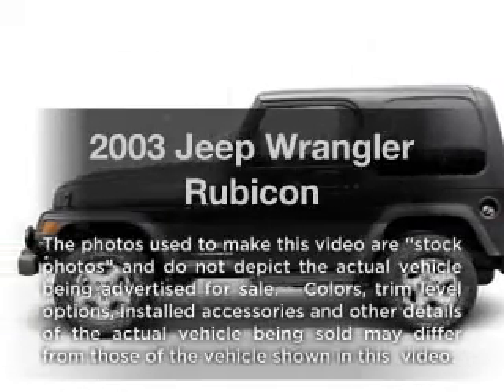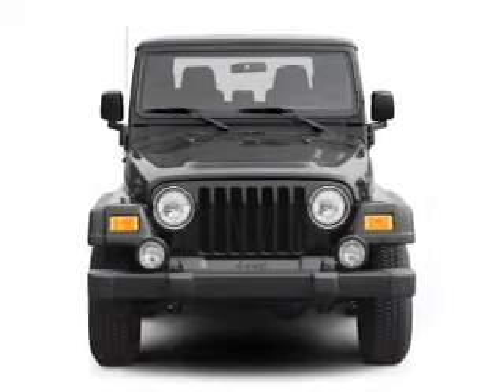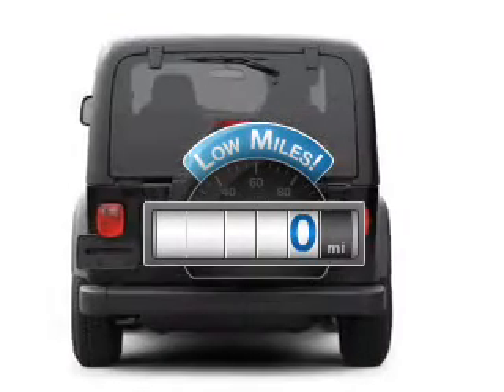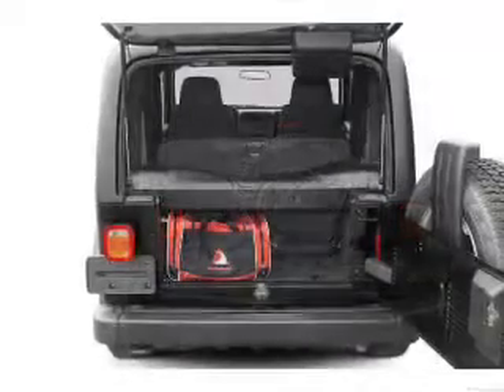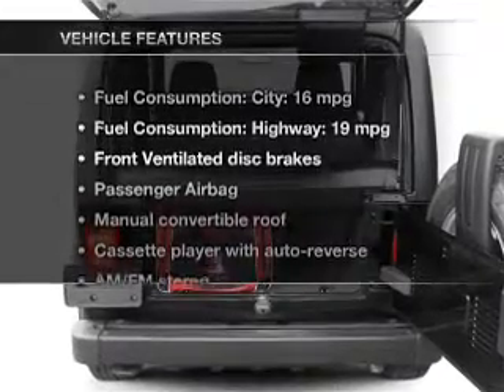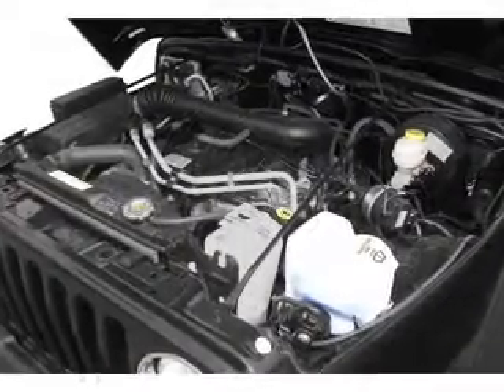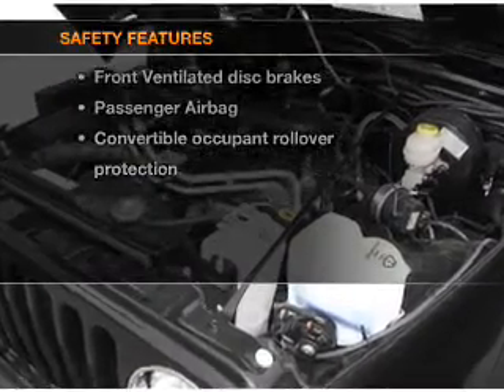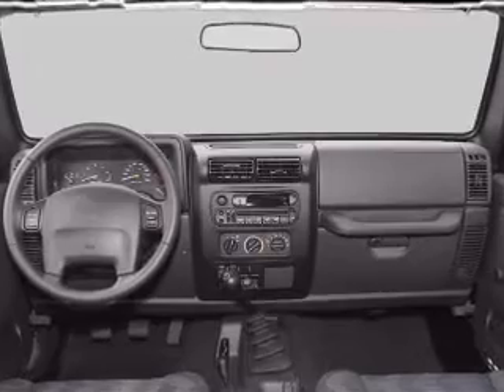2003 Jeep Wrangler - Vestal NY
Year: 2003
Make: Jeep
Model: Wrangler
Trim: Rubicon
Engine: 4.0 liter inline 6 cylinder 12 valve
Transmission:
Color: Tan
Mileage: 0
Address:
3721 Old Vestal Rd